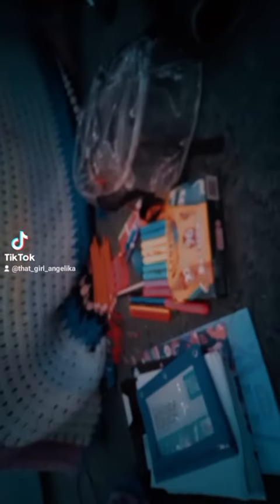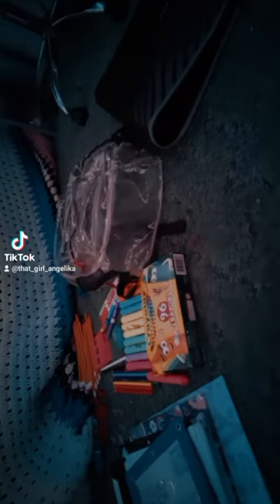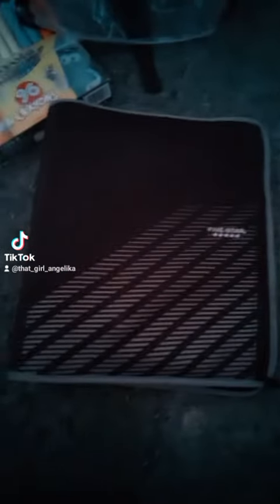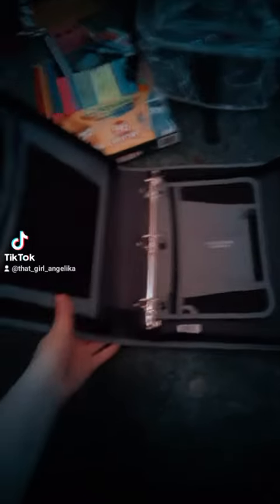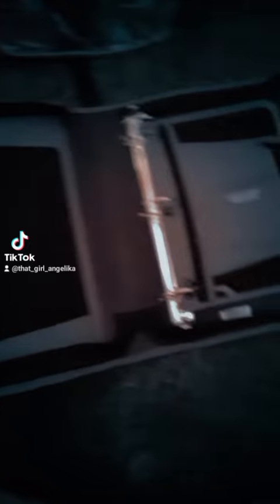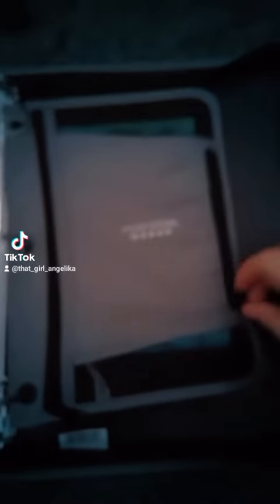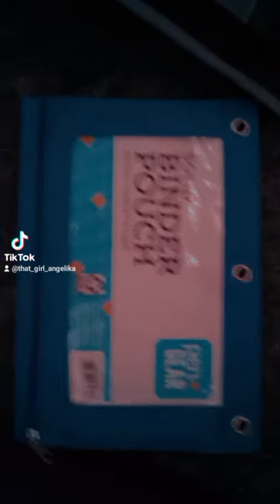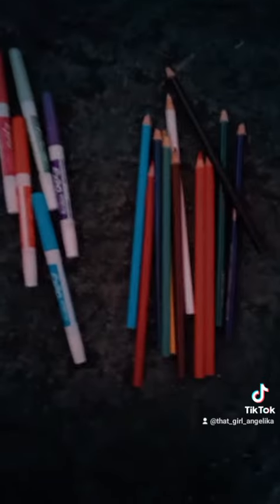putting my back pack together